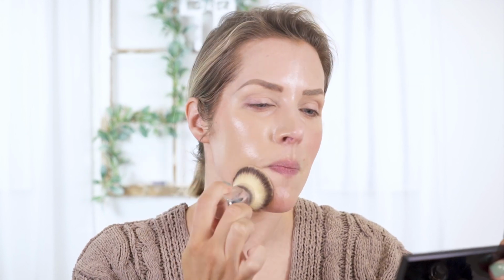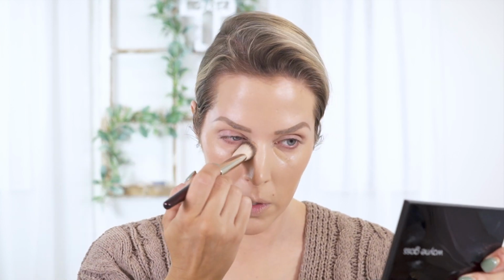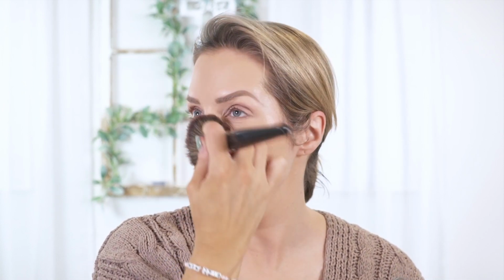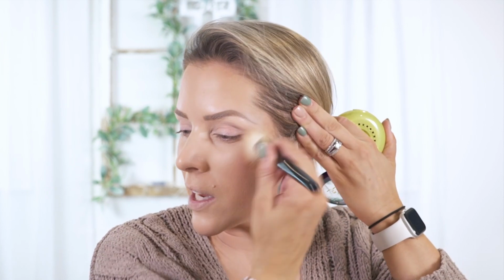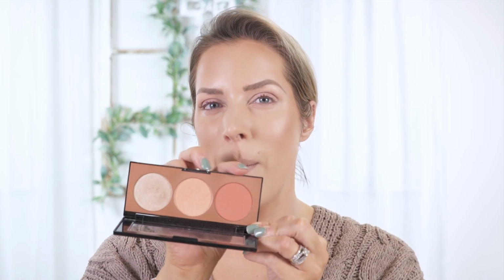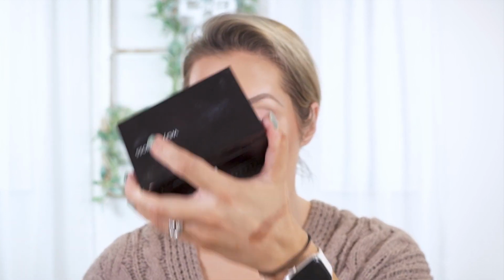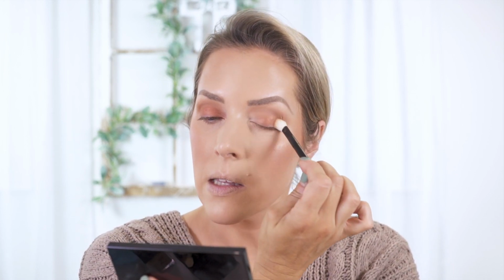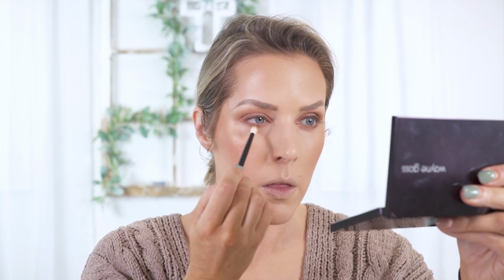SHOP MY STASH | COZY, FALL LOOK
Blog Sales (gently used perfume and makeup - constantly updated)

Makeup Used/Mentioned:

FACE:
Ultra Violette Matte SPF
Hourglass Radiant Light Powder

Eyes:
Wayne Goss Imperial Topaz Palette
Beauty Pie Mascara

Brushes Used:
Blush and Buffing Brush